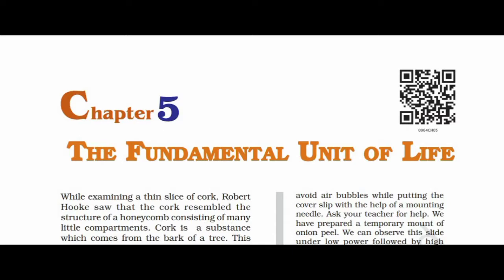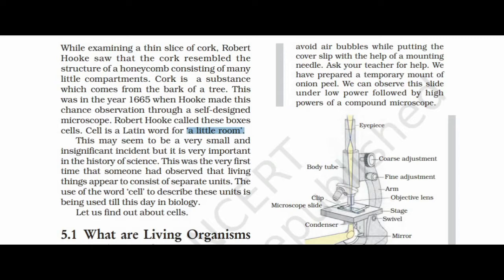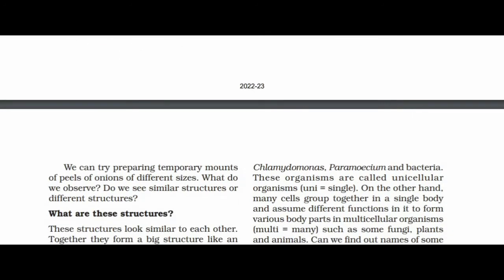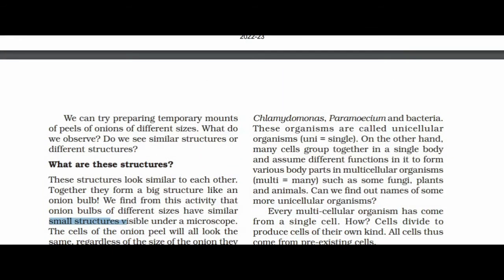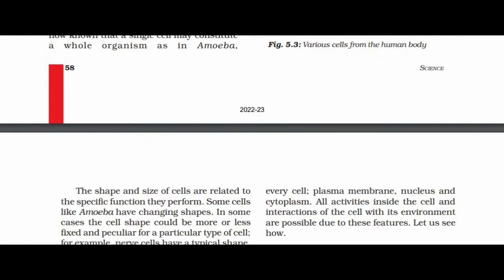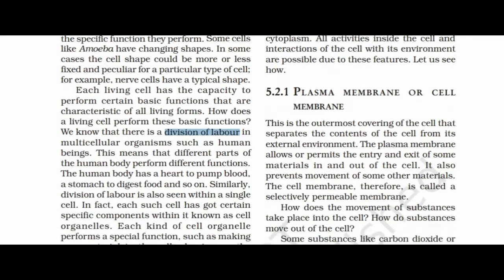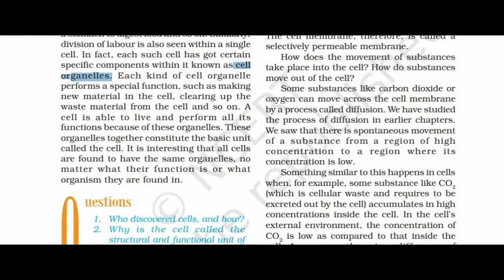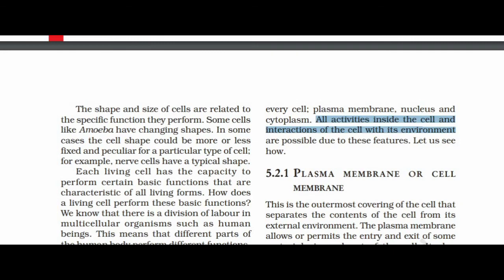What are living organisms made up of? | Part 1 | Ch 5 - The fundamental Unit Of Life | Class 9